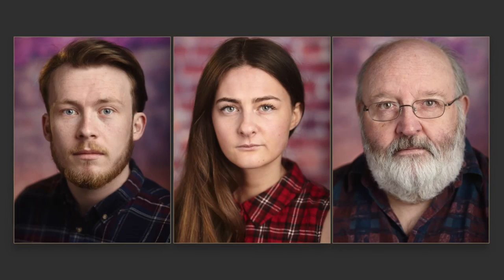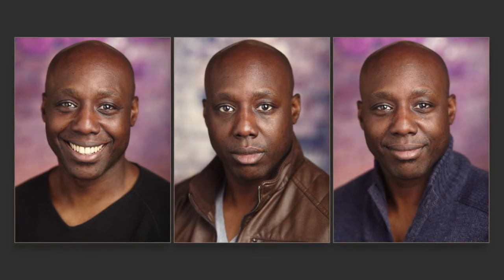Prepping for your Headshot Session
Tom Barker is a professional photographer based in Manchester, specialising in actors headshots and commercial portraiture.

In this video I share some best practices you can do in preparation before your headshot session.